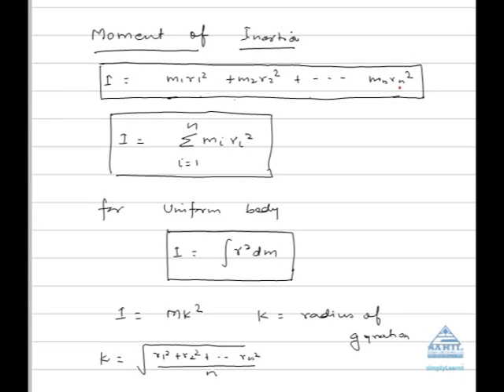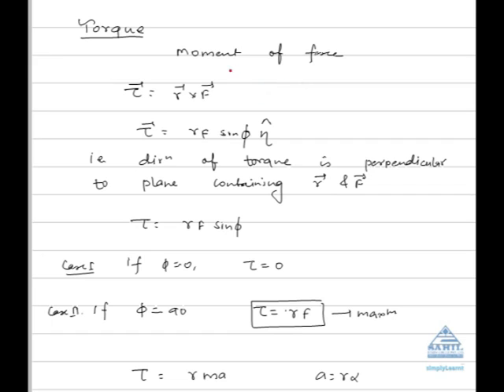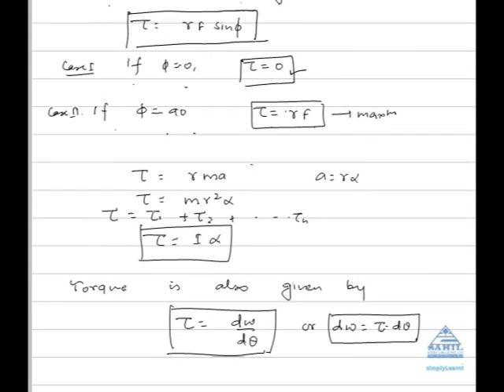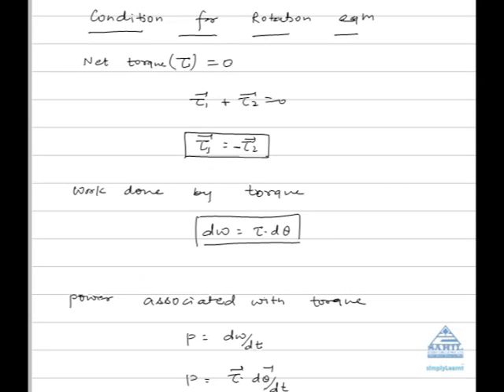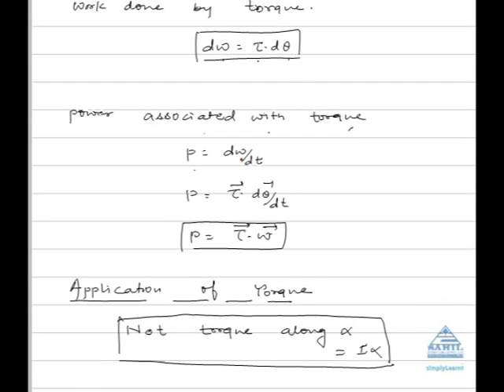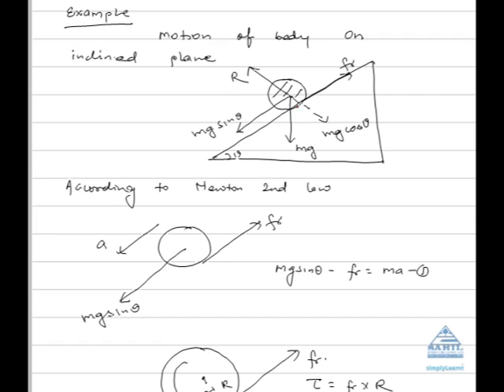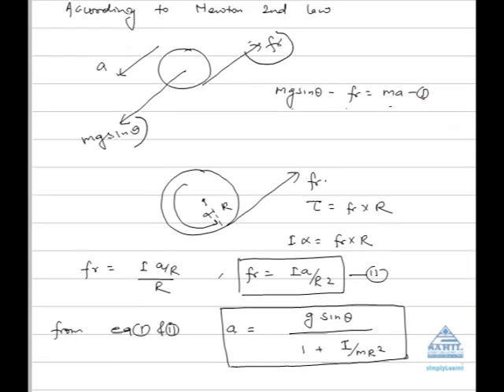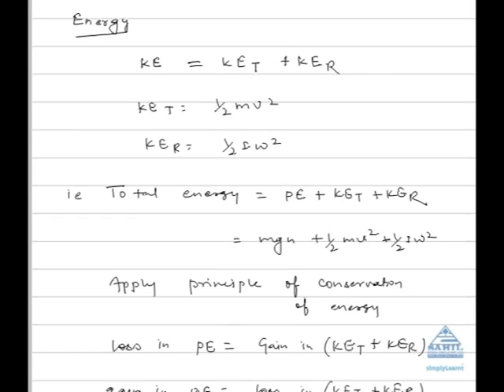Rotational Motion 2